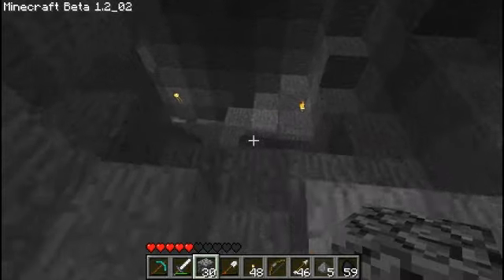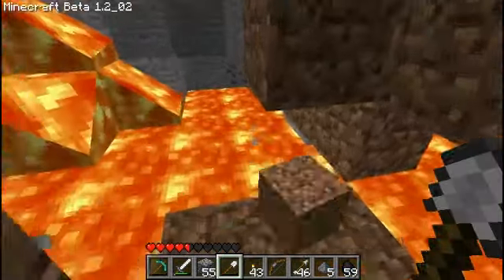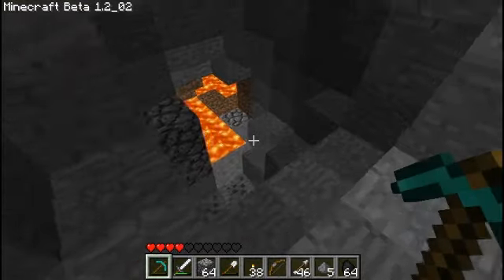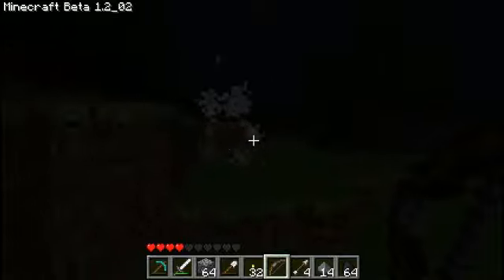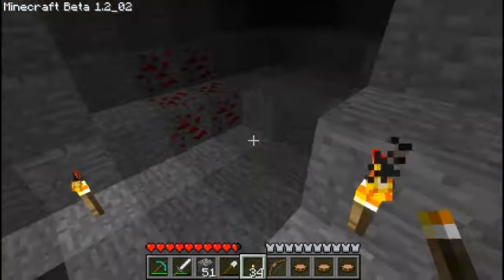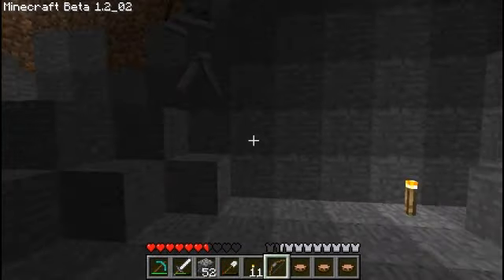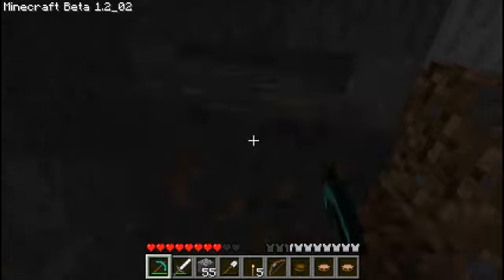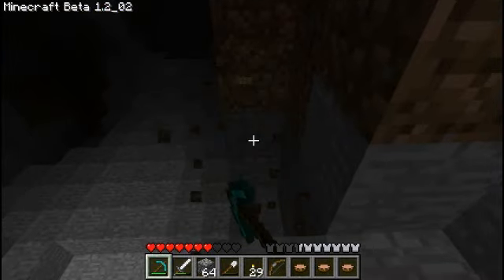Mynecraft Episode 170 - "EXOMINE"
Holy crap!  This cave is HUGE, and I do mean HUGE.  Did I mention it was HUGE?!  Enjoy your 37 minute mini-finale xD